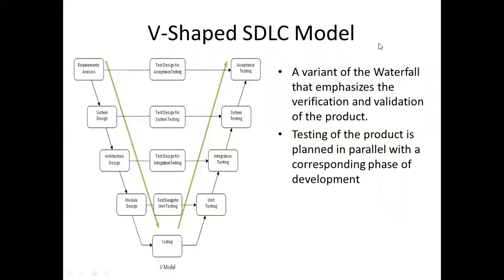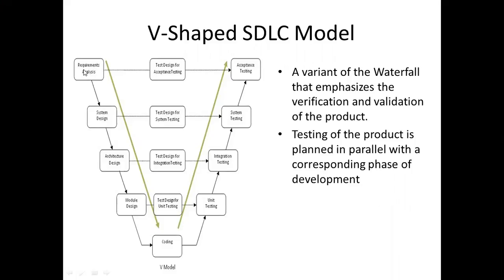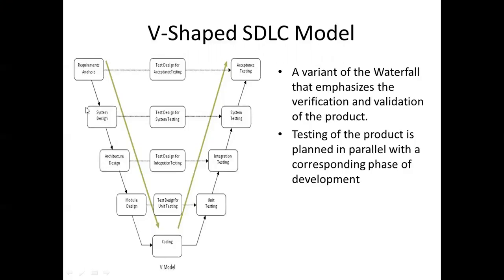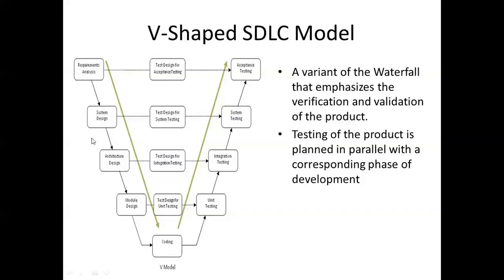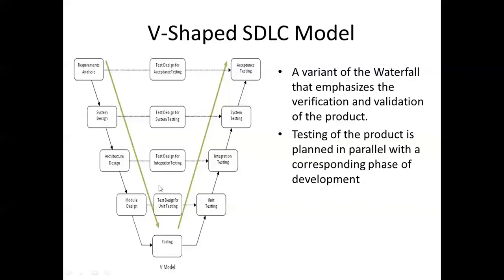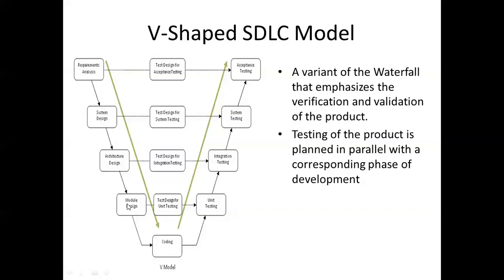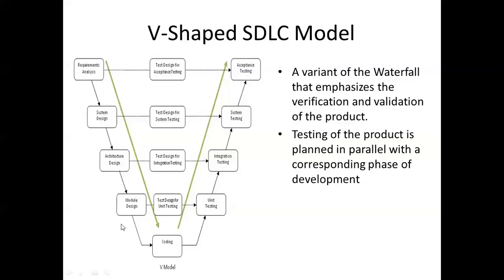#44 Manual Testing Tutorials - What is V Model